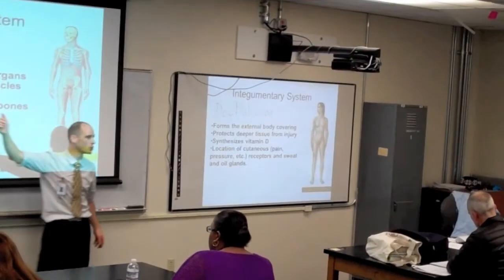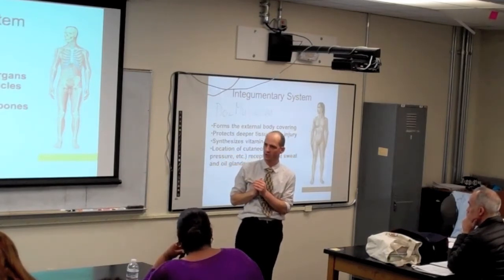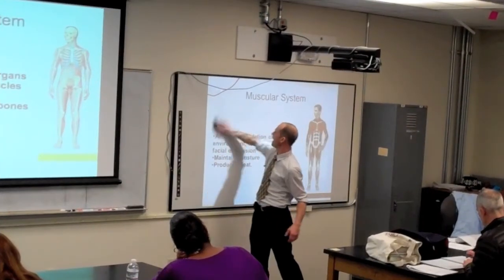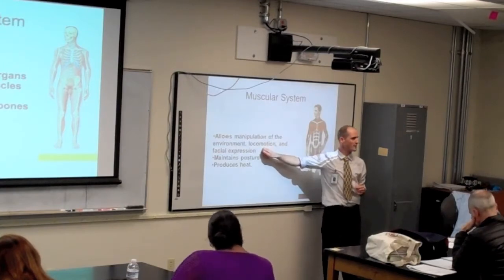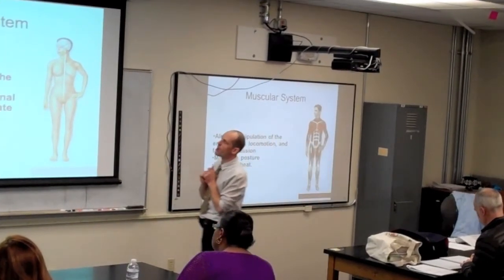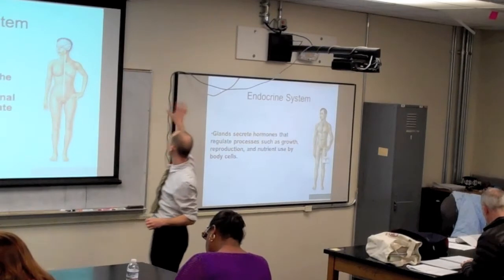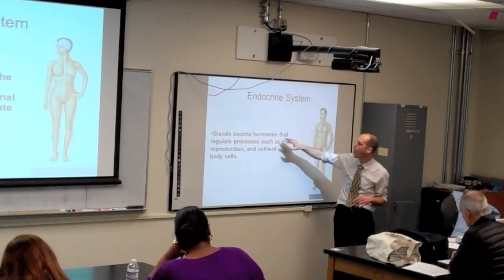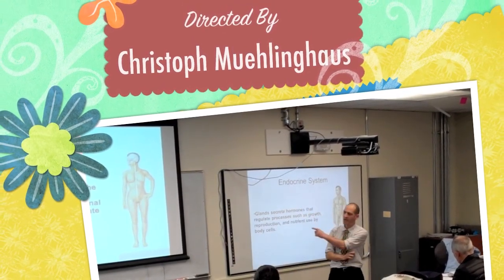Systems Overview part2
This is part 2 of a body system overview. The main functions of each system are explained in a way that helps the listener connect the concepts to real life...and  understand them easier.